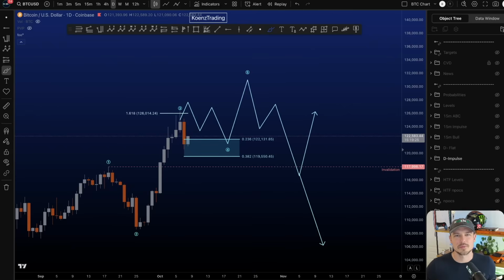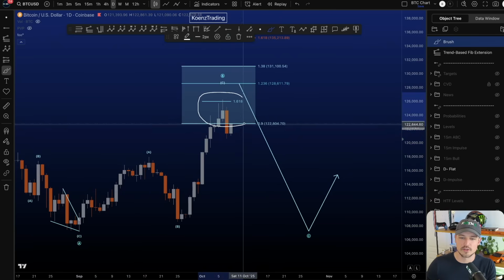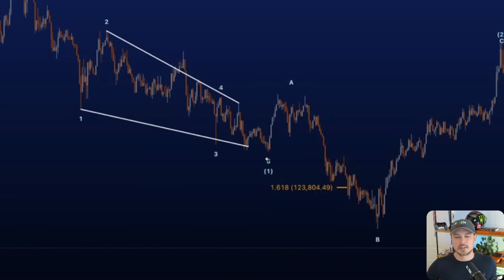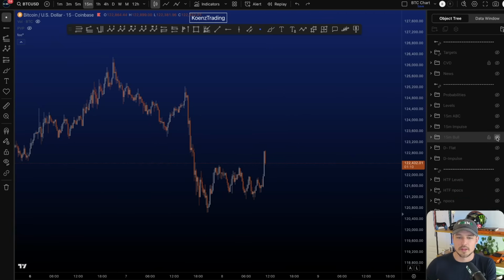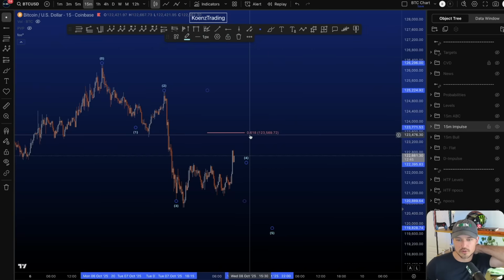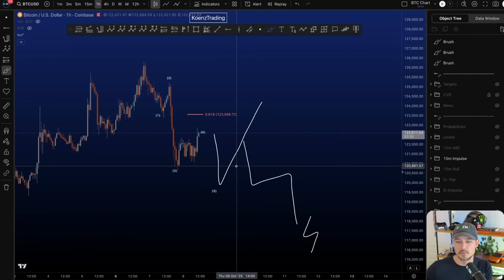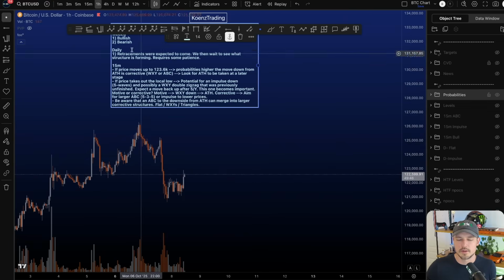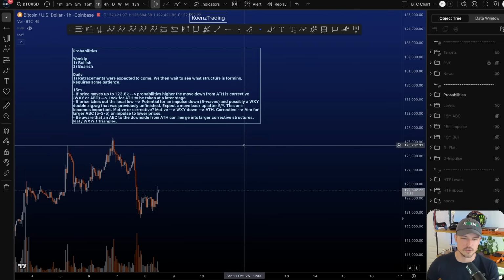BTC: Elliott Wave Analysis Price Prediction | Daily & 15 min | Bitcoin Forecast & Key Levels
In this video, I break down Bitcoin on the daily and 15 min charts using Elliott Wave Theory. You’ll discover both bullish and bearish scenarios, plus the critical price levels and targets to watch.

$5000 in bonuses + 30 days VIP-1 (lower fees) + up to $1000 Bonus & $9400 real USDT rewards!

🕒 TIMESTAMPS
00:00 Daily Impulse (Bullish)
02:24 Daily Flat (Bearish)
04:23 15min: Move down since ATH
12:04 15min WXY (Bullish)
14:22 15min Impulse (Bearish)
18:15 15min Zigzag
21:16 Levels
23:11 News
23:22 Conclusion & Probabilities